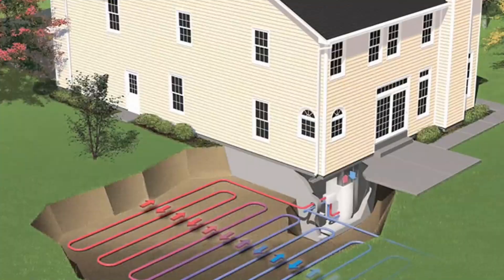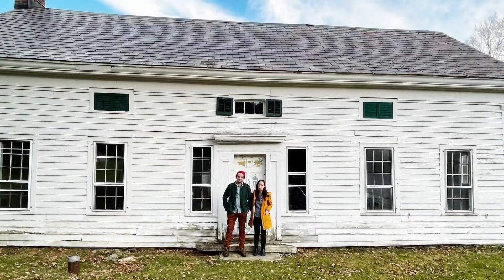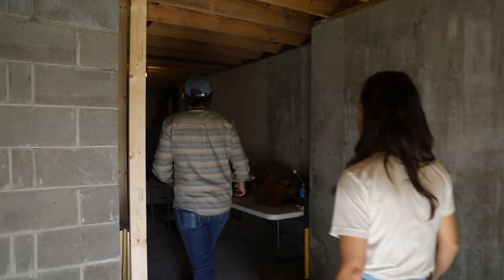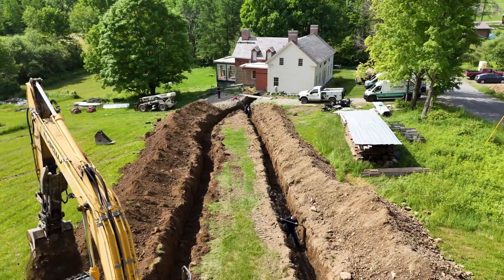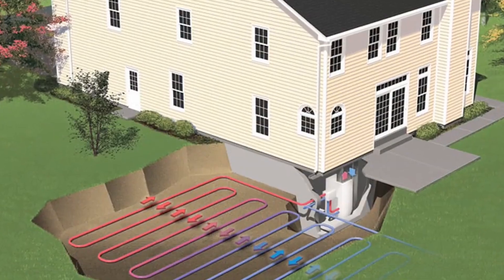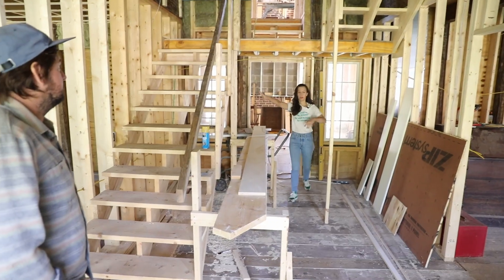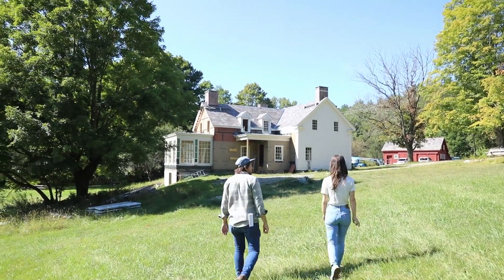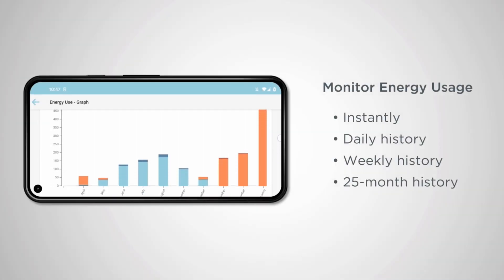Harnessing the Earth to Heat Our Cheap Old Farmhouse in Upstate New York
You would never guess that our c. 1700s cheap old farmhouse has the absolute latest in geothermal technology to provide heat! We've poured our hearts into a faithful restoration of this house, so the last thing we want is a noisy, visually distracting heating and cooling system to counter that hard work. We worked with NYSERDA, the New York State Energy Research and Development Authority on our NYS Clean Heat journey. It's incredible to see how we can harness the earth's natural temperatures, ditch our reliance on fossil fuels, and create a home that'll be cost-efficient for us now and for generations into the future.

Visit NYS Clean Heat (cleanheat.ny.gov) to learn about heat pump options, find a certified contractor, and identify current rebates and incentives to stack your savings. Fellow New Yorkers can also learn more about the benefits of a free home energy assessment from a NYS Clean Heat contractor. These assessments can be a great tool to learn how to cut energy usage and increase efficiencies.

Follow more on Instagram at @fearnofixer.

🟢 Threads: @nyserda